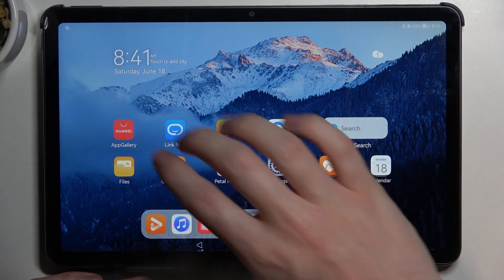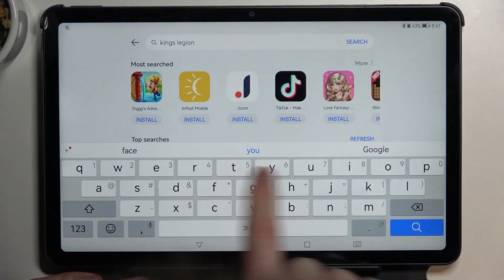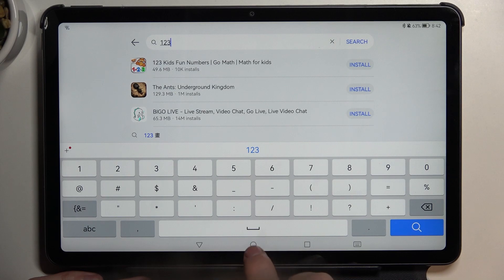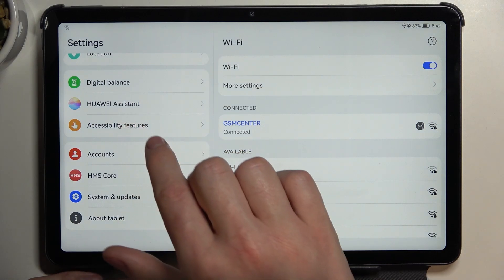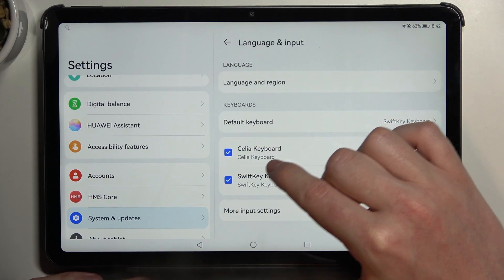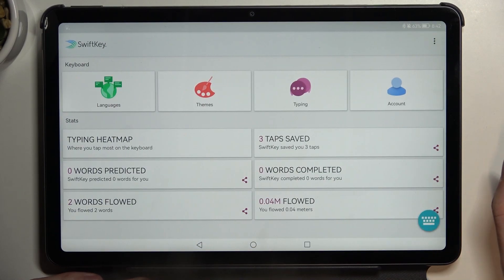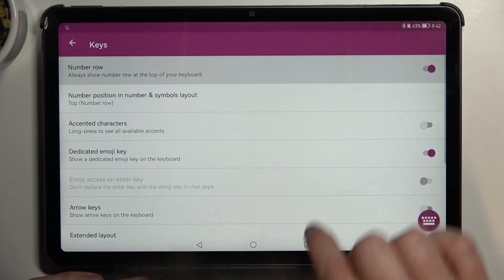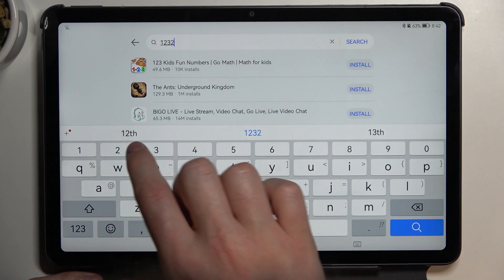Huawei MatePad 10.4 2022 - How To Activate Number Row For Keyboard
If you want to see numbers and letters in one place for Huawei MatePad 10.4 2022, with this video you can learn how to do it. By following our Instructions video you'll see how to easly switch on Number bar for keyboard on Huawei MatePad 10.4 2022. You can find more useful guides on our YouTube channel HardReset.Info! if you have any problem with any kind of device like Smartphone, Smartwatch, Headphones, Routers, Smart TV, etc... solution should be there!

Number bar on Huawei MatePad 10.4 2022 ?
How to activate number bar on Huawei MatePad 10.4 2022 ?
Keyboard Number Row on Huawei MatePad 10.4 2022 ?
How to get numbers with letter on Keyboard for Huawei MatePad 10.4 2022 ?